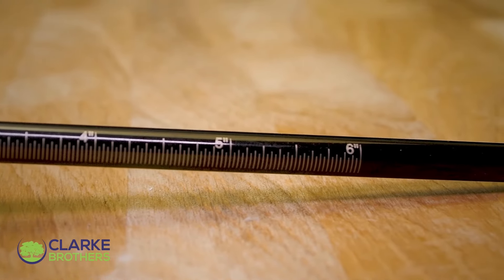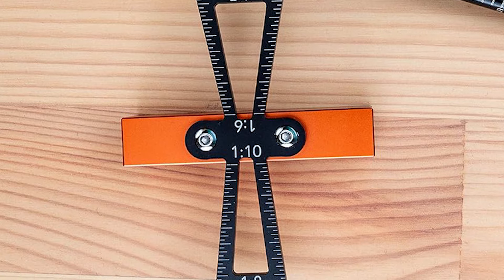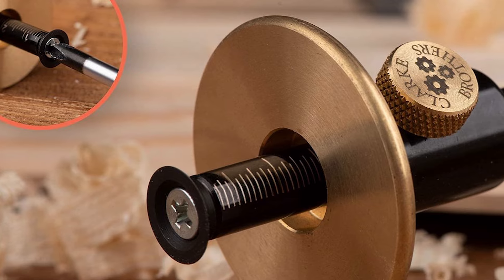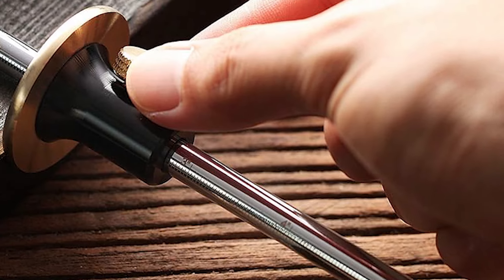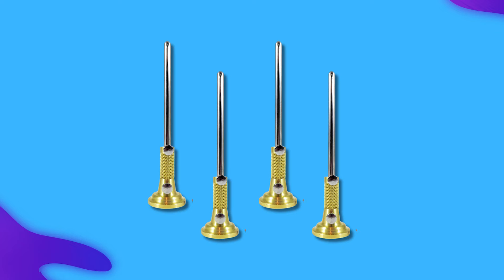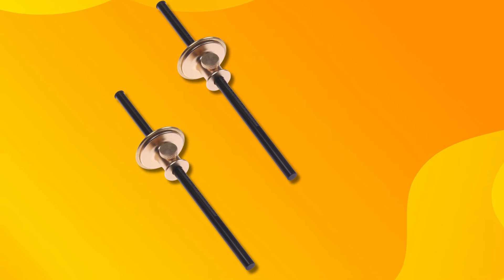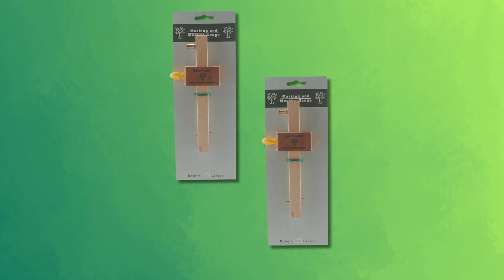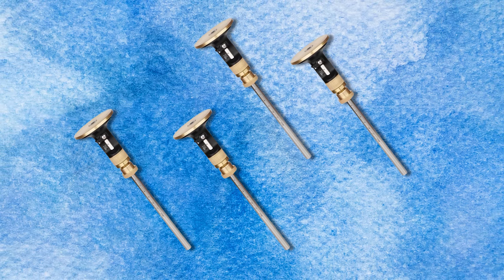Top 7 Best Marking Gauges 2024 | {Top 7 pics}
Top 7 Best Marking Gauges 2024 – Buyer’s Guide & Reviews

Looking for the best marking gauge to improve your woodworking precision? In this video, we’ve handpicked and reviewed the top 7 marking gauges of 2024 to help you achieve perfect, accurate measurements every time. Whether you’re a professional woodworker or a DIY enthusiast, a high-quality marking gauge is an essential tool for any workshop. From premium brands to budget-friendly options, we cover a variety of marking gauges with standout features, including adjustable settings, durable materials, and easy-to-use designs.

These all Marking Gauge areAccurate scribing and layout for consistent results
High-quality materials for durability
Easy adjustments for perfect alignment